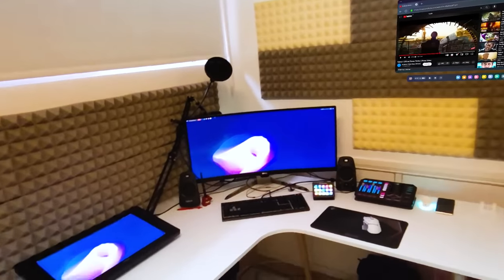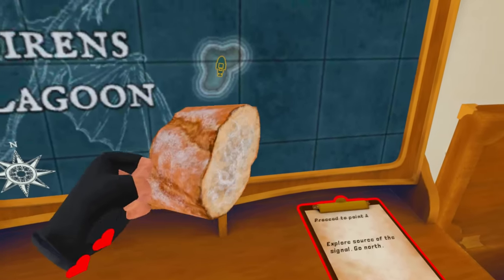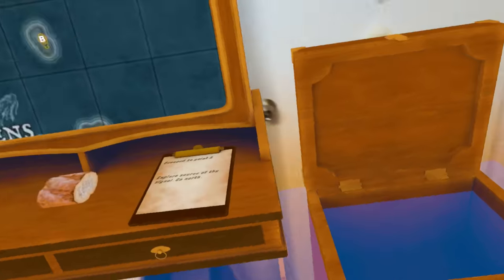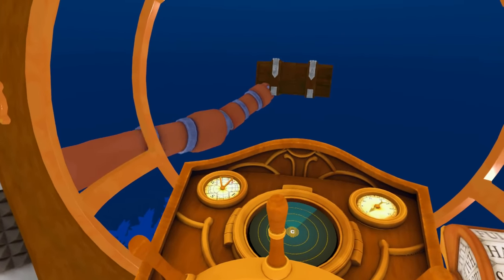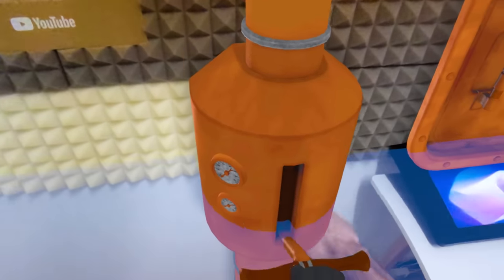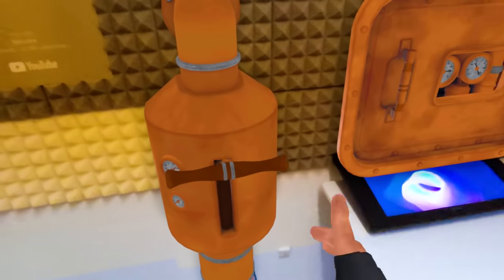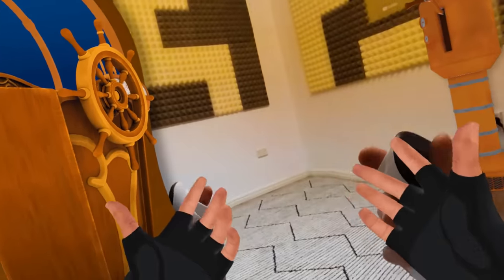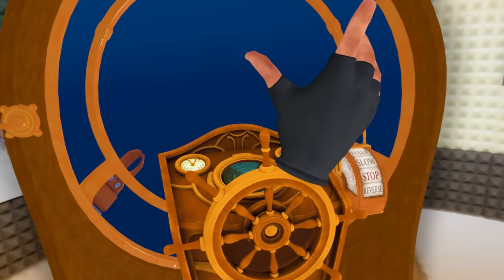A KRAKEN Smashed My Wall And FLOODED My OFFICE in VR! - Prepare to Dive VR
Turn your house into a Submarine in Prepare to Dive VR. This Mixed Reality game makes it so your room is a submarine, you can look out into the ocean and drive your room around, finding treasure and pirates that come into your room to battle! And watch out for the kraken!